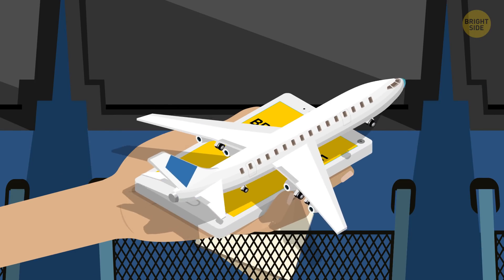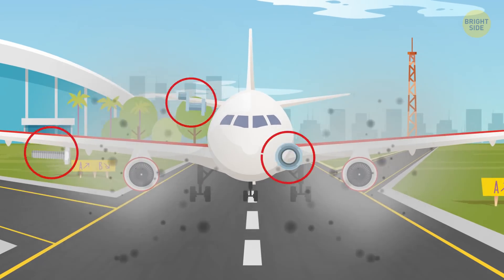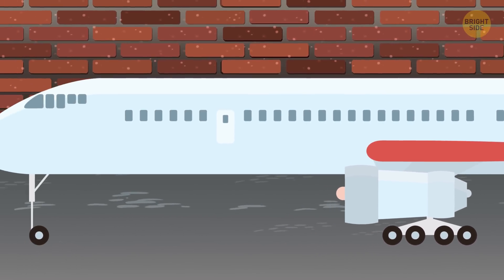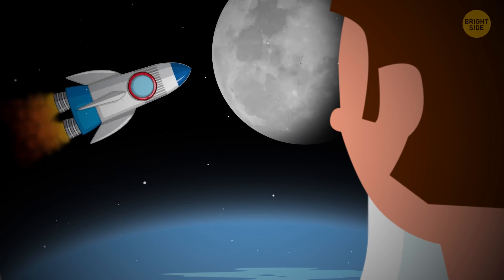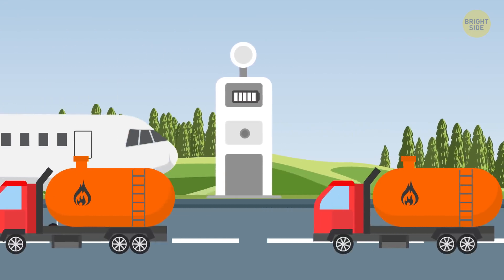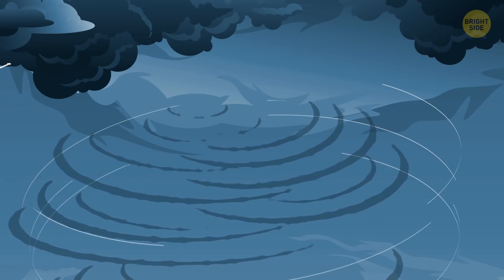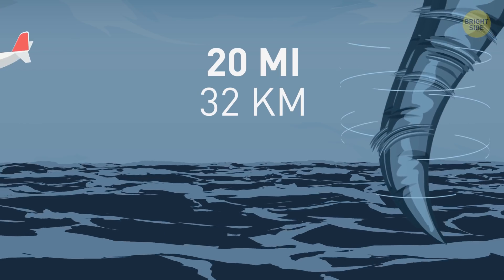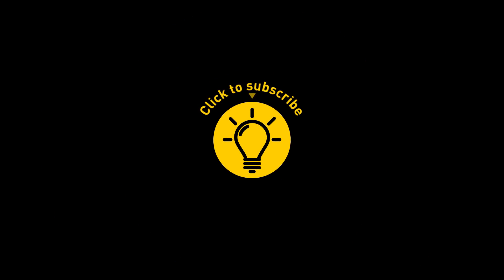Why Planes Can't Move in Reverse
Despite what many people think, moving backward isn't entirely impossible for an aircraft (of course if we talk about traveling on the ground). It's another matter that they never do. Some planes can perform a so-called "powerback," which is the very thing that makes it move in reverse. In this case, a plane's jet engines direct the thrust forward instead of backward.

Jet airplanes can use the reverse thrust if they need to brake as fast as possible after the touchdown, or when they need to make an emergency stop. Anyway, if planes can potentially taxi backward, why don't they? And what about flying in reverse?

TIMESTAMPS:
Why planes don't taxi backward ⬅️ 1:03
Can they fly in reverse? 2:43
Funny exception 3:10
Could planes replace rockets one day? 🚀 3:31
Is it possible to create electric airplanes? 4:22
Why can't planes take off when the weather is too hot? 5:09
Are aircraft able to fly through hurricanes? 💨 5:52

SUMMARY:
- The reverse thrust takes a lot of effort (and I mean it!). As a result, the noise produced in the process is literally deafening.
- An engine running at full reverse thrust is a serious safety risk. Powerful airstreams propel debris lifted from the ground at an incredible speed.
- On top of that, to make the reverse thrust as effective as possible, the plane's engines must work at full blast. But in this case, they spend much more fuel than usual.
- When a pilot applies the brakes while moving backward, it can potentially cause a tailstrike. In this case, the tail of the aircraft hits the ground or some other solid object.
- But can they fly in reverse? Well, most experts are surprisingly unanimous when responding to this question, and their answer is a firm "no."
- On the other hand, there’s one exception to the "no-flying backward" rule. If the wind is extremely strong, and the plane's flying at its minimum speed (which is also slower than that of the wind), the aircraft will be moving backward relative to the ground.
- The higher you go, the thinner the air becomes, until there's hardly any air at all. This means that neither large wings with a clever shape, nor powerful engines, will help a plane to climb very high anywhere near the vacuum of space.
- The problem with extremely hot temperatures is that planes can't generate enough lift to get into the air! And if there's no lift, there's no flight.
- The wings won't have enough "stuff" to push against, and will be unable to produce the necessary lift.
- Most hurricanes form at a much lower altitude than thunderstorms. As a result, a plane can easily fly over parts of a hurricane.
- As for a thunderstorm, it can create a gigantic cloud structure with the top reaching more than 60,000 ft!
- That's way higher than the average cruising altitude of commercial planes, which is about 35,000 ft.
- As for flying over a tornado, it can turn out to be just as dangerous because the effects of this natural phenomenon can go well beyond the plane's maximum cruising altitude.